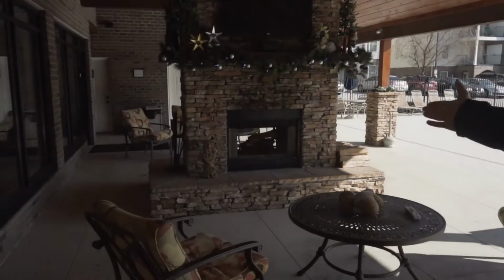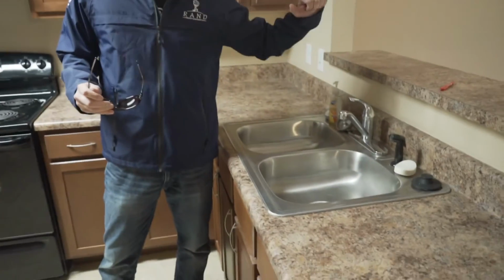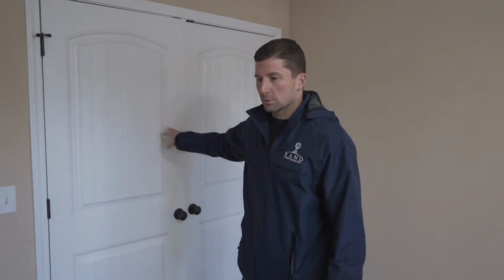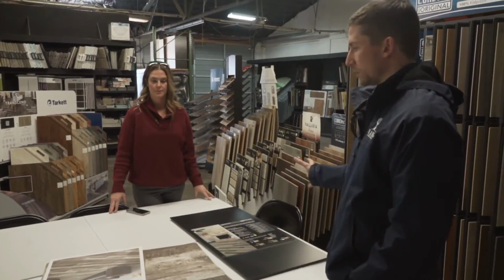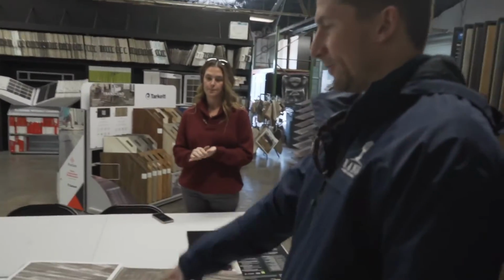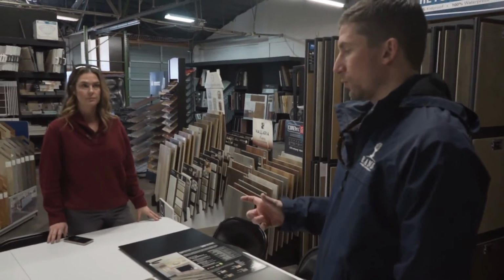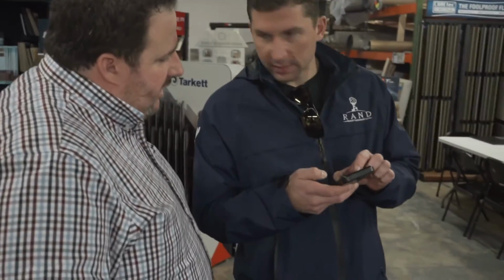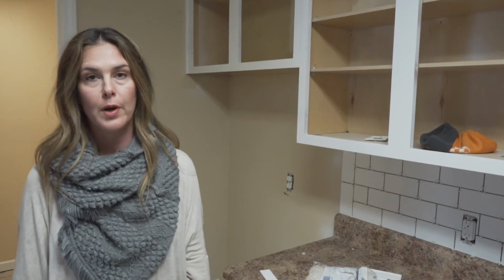Multifamily Stories - Premium Remodel